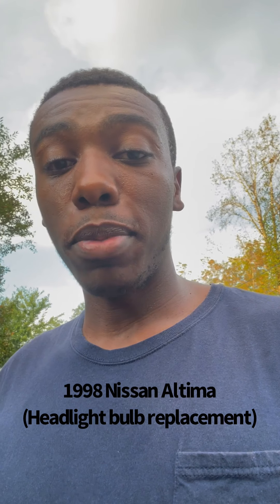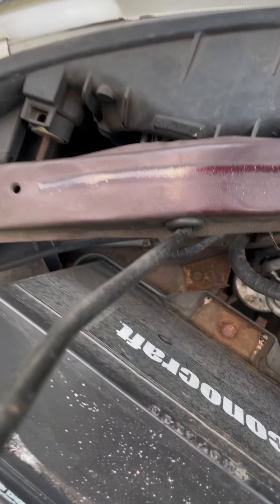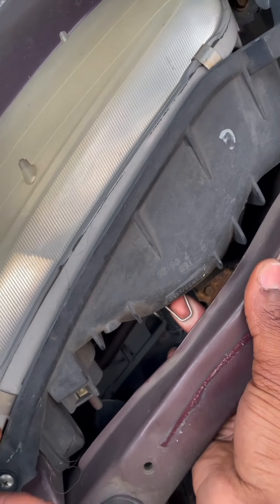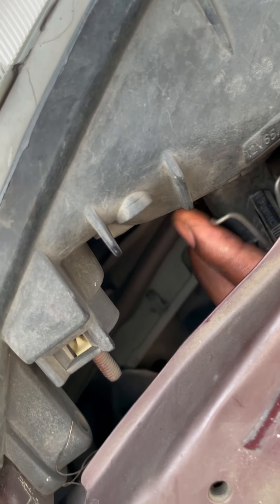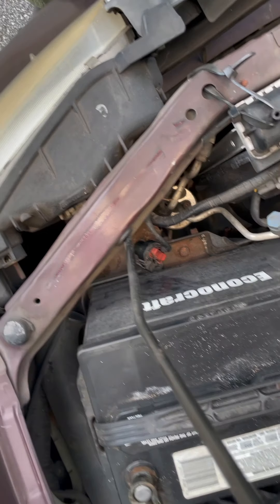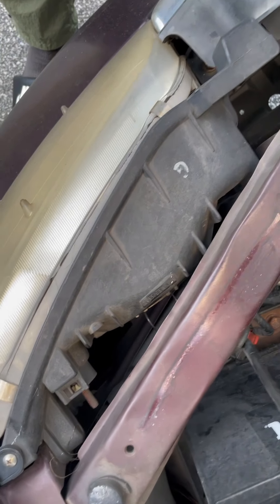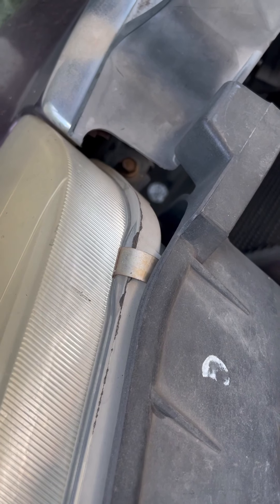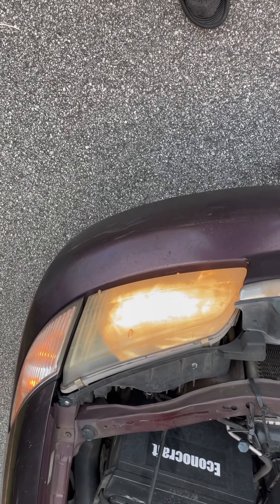Replacing headlight bulb on 1998 Nissan Altima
How to replace headlight bulb on 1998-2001 Nissan Altima.